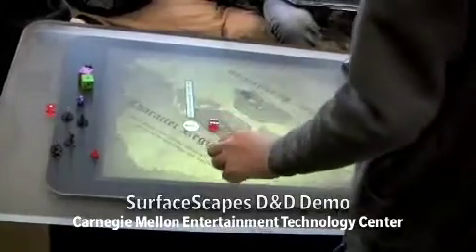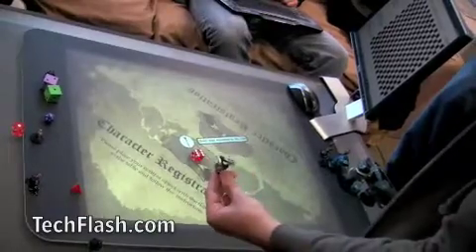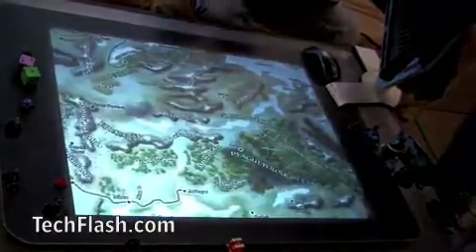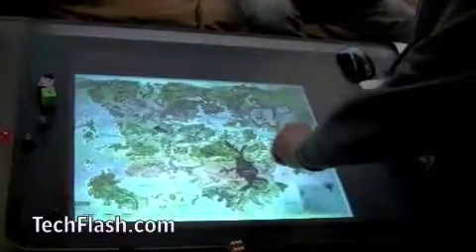D&D SurfaceScapes Demo